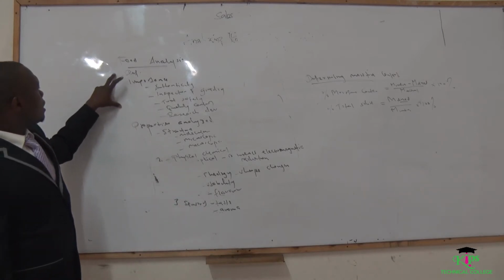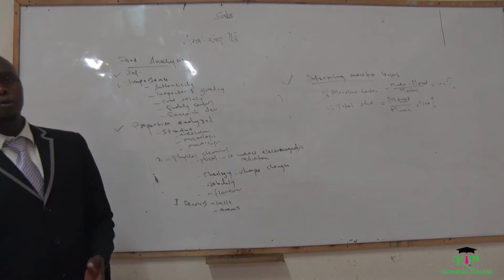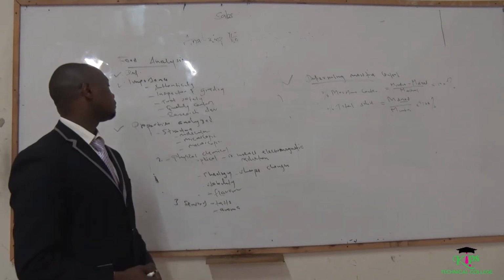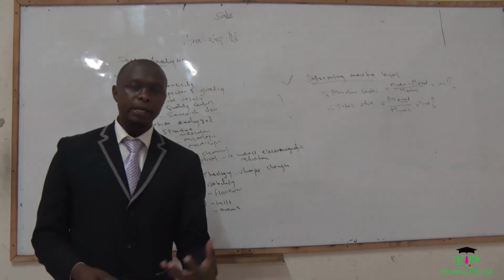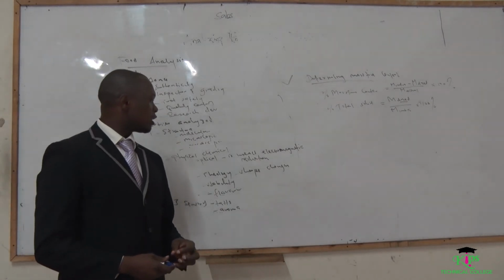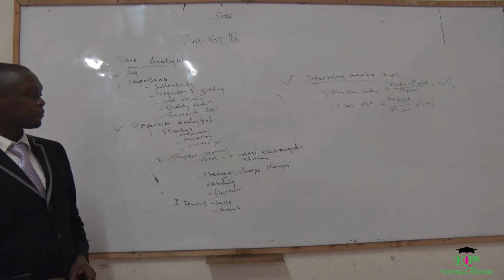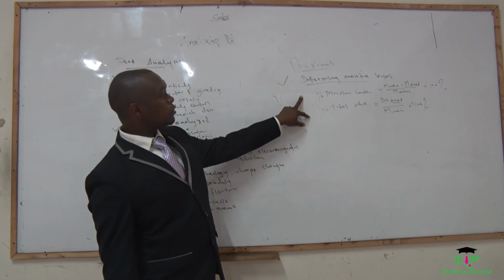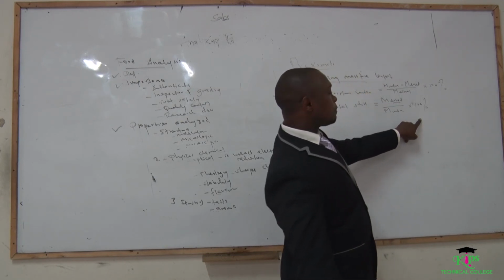General Food Analysis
Introduction to General Food Analysis